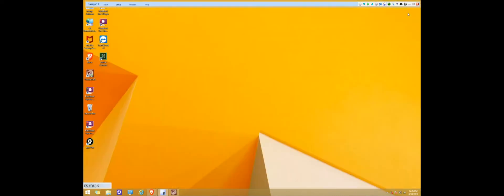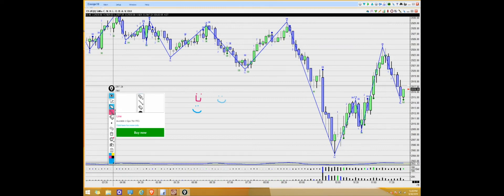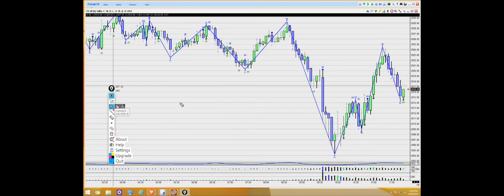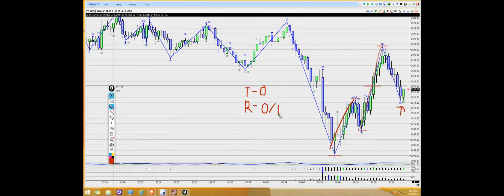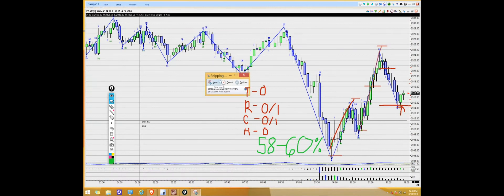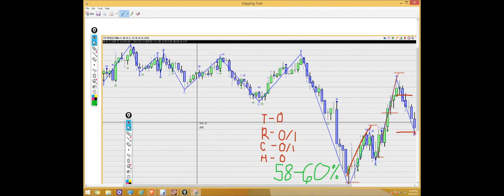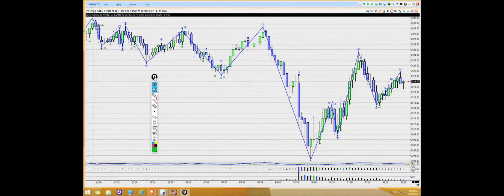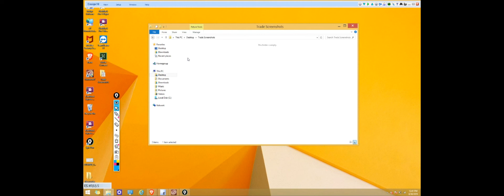HOW TO: Epic Pen and Snipping Tool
Epic Pen is a free screen marker tool that our members use to help with their trading. Watch this how-to video, for a complete guide to using the free version of Epic Pen, as well as taking a screenshot using Window's Snipping Tool.

We have consulted with Dr Clifford Vance Cast, Delta Trading Group, SP500 E-mini Trading Group, and the micro E-mini Trading Group in the marketing of this officially sanctioned video on Futures Trading.

PARTIAL TRANSCRIPT:

One of the many tools that we use for trading is Epic Pen. Today, we're going to
review how to use epic pen, as well as taking a screenshot using the snipping
tool. Now, whenever you're ready to evaluate a trade, one of the tools that
you're going to use to help evaluate it, is called the epic pen. So I'm gonna go
ahead and minimize my charts and pull up epic pen. Here on the bottom left hand of
my desktop, is the Epic Pen icon. And at the very top black and white icon,
you can click on it and you can drag it anywhere on your screen. I'm gonna go
ahead and pull up my charts again. And you can still see that the epic pen is
still on my screen. Now, the very first icon on the nav bar, it looks like a
little eye, whenever you click on it, that's the invisible button. Epic pen is
still there and you could still move it around, but the entire bar just went
invisible. When you click on it, it will open back up the entire menu option.
Directly underneath that, you'll see a cursor icon, and whenever you click on it,
it will allow you to use your cursor. Directly under that, is the pen icon.
So whenever you're ready to draw on your screen, you'll click the pen and you
could change the colors down here, and I'll show you real quick. Another option
that you can use besides the pen is the highlighter. So it works just like a
highlighter versus a pen. A lot of people will use a highlighter whenever
they're trying to recognize the trend or the higher highs and higher lows. The
next feature under pen is to create lines or shapes, this feature you do have
to buy epic pen, but on the free version, you don't have access to creating lines
or other shapes. Underneath that is the eraser. Whenever you click on it, you
can actually drag and click whatever you want to erase. So here, you can change the
different sizes of the pen or the highlighter. You could do large or a
small. The smaller option is of course a smaller size pen.
The next feature is to undo any last action. So if you click on it, it'll undo
the last action. The next feature, it looks like a little trash can, and this
will completely clear your screen. So, if you had a bunch of writing all over your
screen like this, and whenever you click on the trashcan, it will dump everything
the whiteboard feature is a feature that's only for paid versions. If you want to buy it, you
system, is a lot easier to use opposed to this one on epic pen. Whenever you click on the clipboard,
it’s just a little menu option that will come up. So if you want to go ahead and
evaluate this green ball, you're just going to click the pen. If you want to,
you can change the different colors. For now, I'm just gonna use this red. Just to give you a
better picture, we’re looking at this green ball. So you do want to show that you are looking at the
trend correctly. Look at the higher highs, the higher lows, and I'll go ahead and
draw these lines. A lot of people like to use the highlighter option
instead of the pen because it's easier to see the double bars and all the
candlesticks behind your drawing. Here, you can mark your tops like your
higher highs and your higher lows and then also looking at the retracement, you
could cut this big line in half as your 50% retracement. I'm gonna go back and
select my pen feature and we can go ahead and start writing out our TRCH. So “T”,
I would say it's zero because it’s in an uptrend. Then the next is the
retracement. For the retracement I would say you could either take off zero to
one point just depending on the style of trading that you develop. The next
is your cloudy stop. If you look at your entry price, you could count down
three points- one, two, three. For the most part, it is kind of clear of the...

if you’d like to sit in behind the scenes on a live training session, go to SP500Trader.com